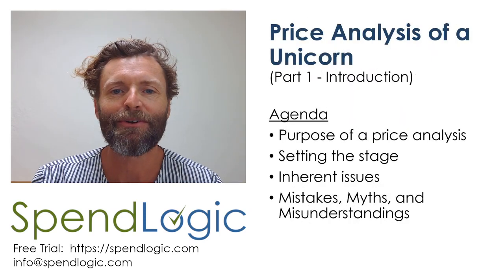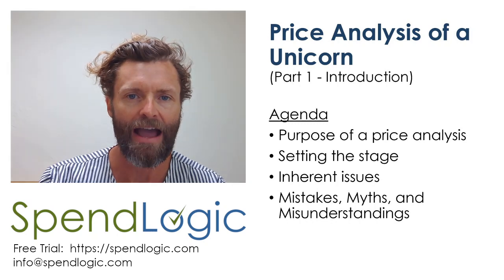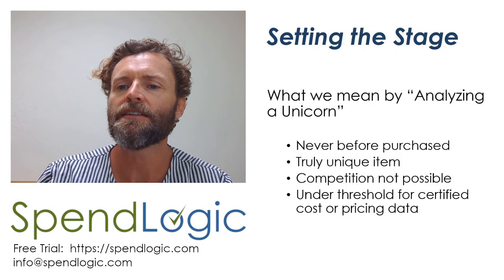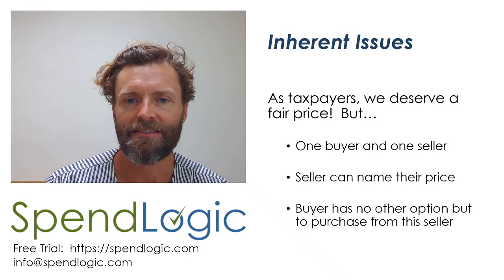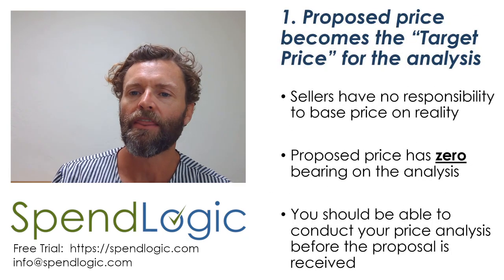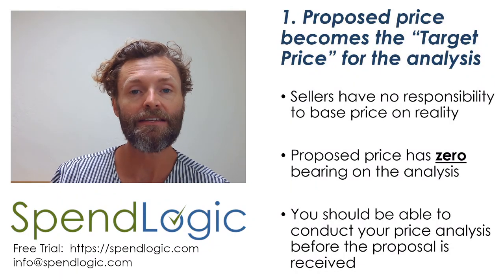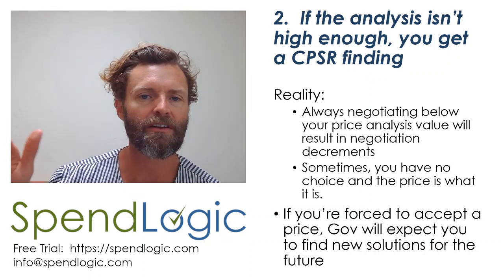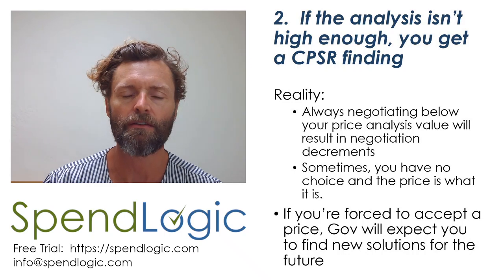Price Analysis of a Unicorn (Session 1)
Price analysis is easy, as long as you've got a historical price to rely on!  But what about those cases where you have a sole source procurement, less than the TINA threshold, of an item you've never purchased?  Now what!?  In this series of videos, we dive right into it.  Session 1 will focus on the basics of price analysis to set the stage for more advanced concepts in follow-on videos.